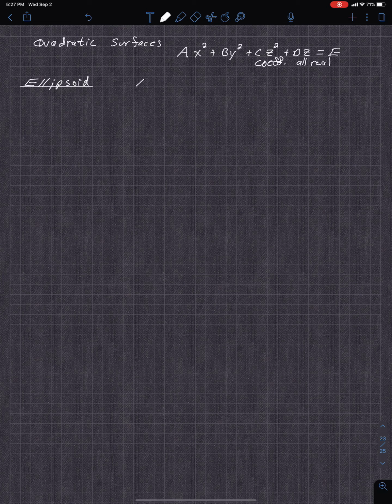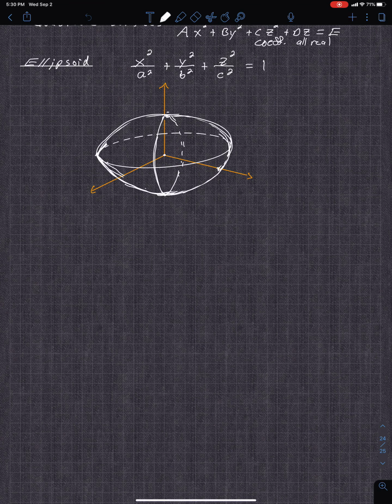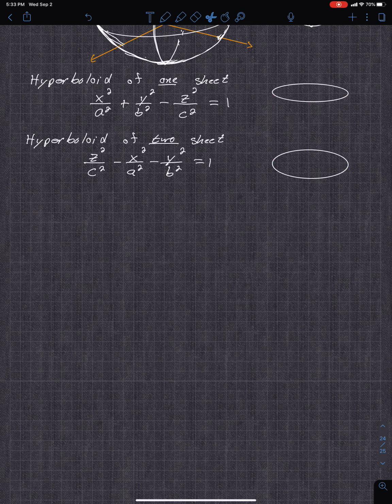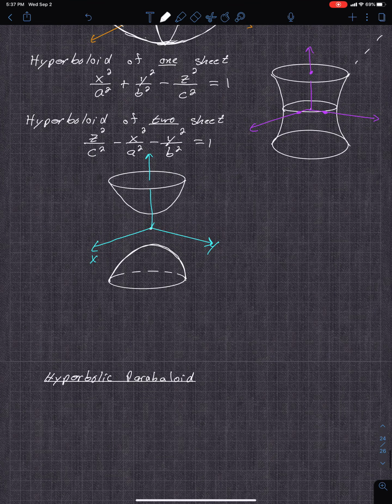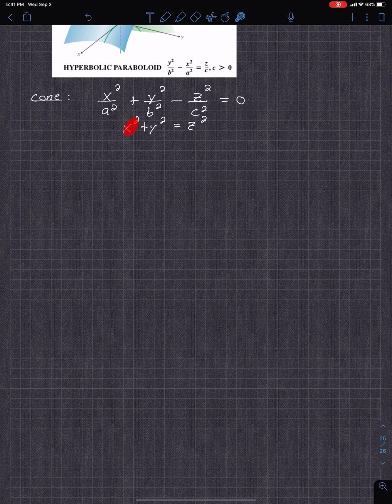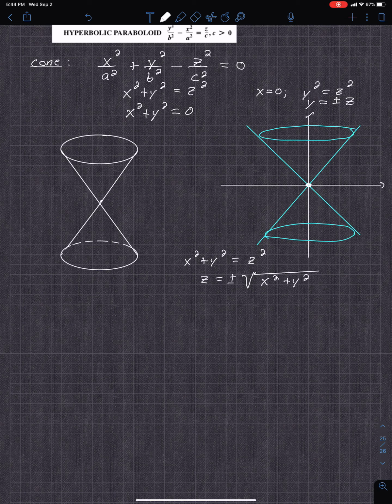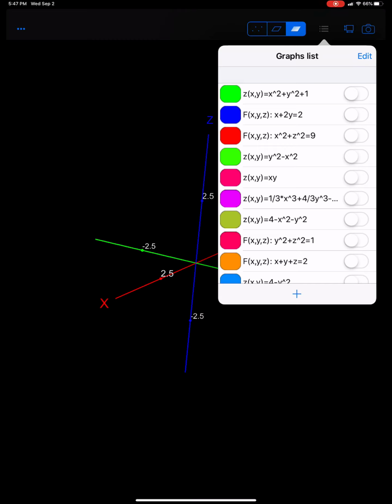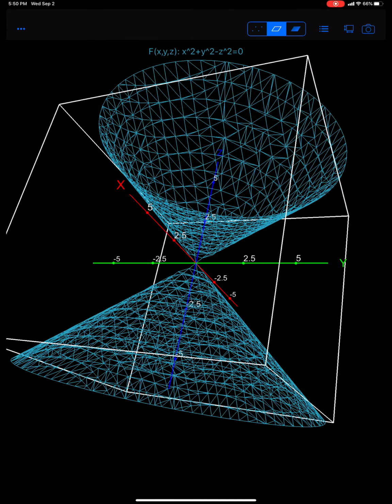Math 75 12 6b